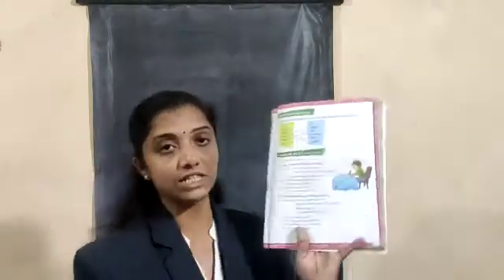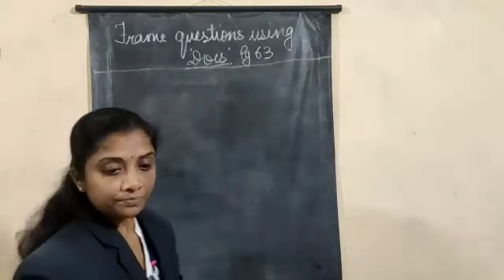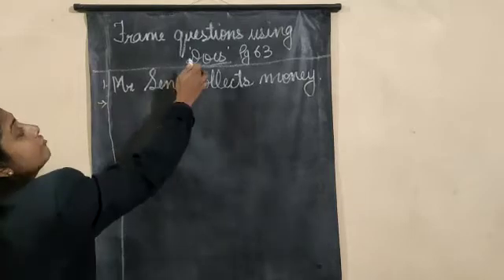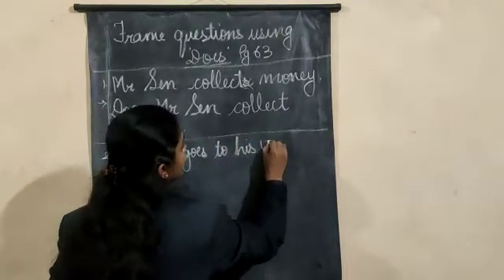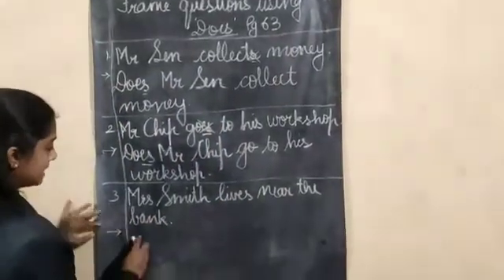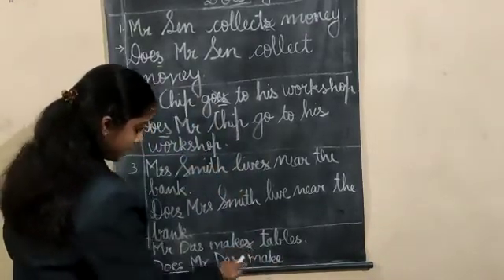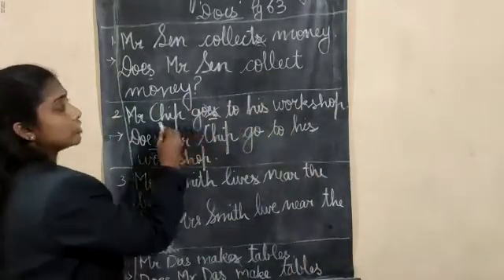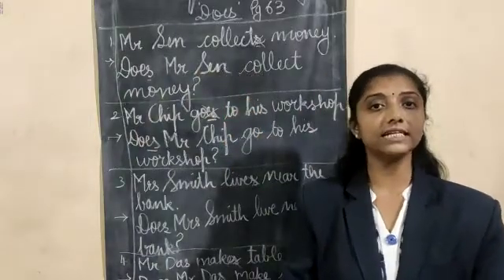Chapter 7- Clever fox and greedy wolf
Formation of questions